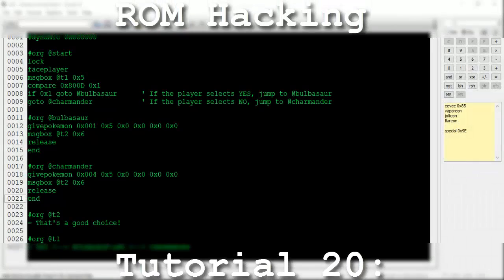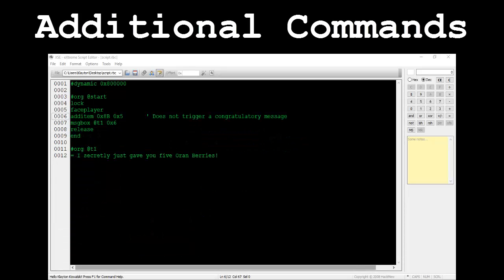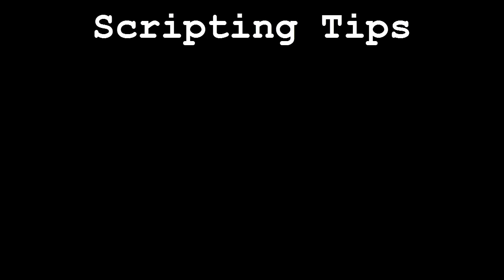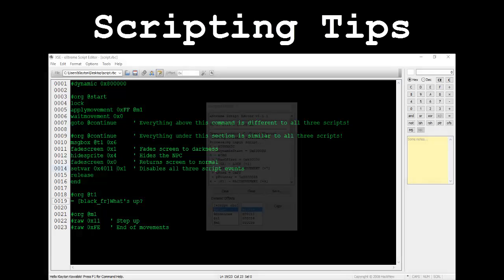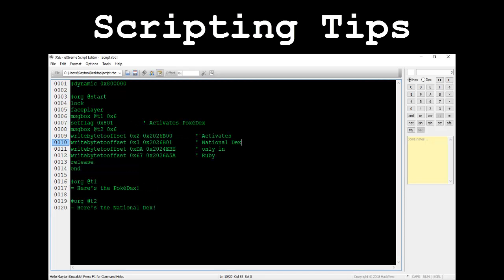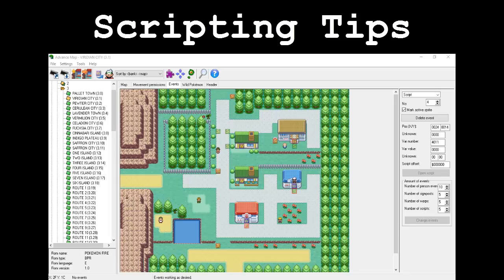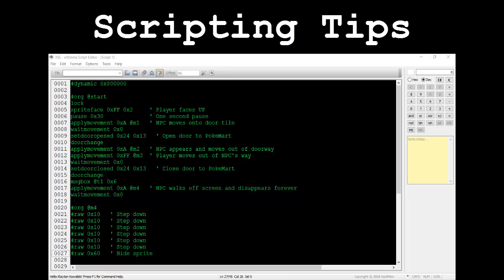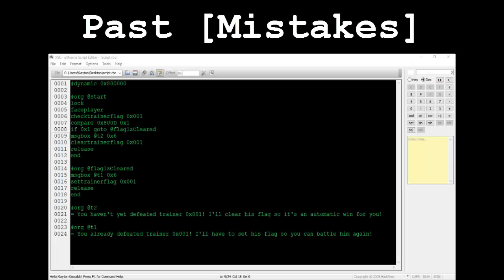Pokémon Generation III ROM Hacking: Tutorial 20: Advice and Errata (3)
This is the twentieth video in the series. In this tutorial, we cover some additional commands that weren't mentioned in any other videos, two important scripting implementation tips, as well as any past mistakes I've made. The topics are really kind of scattershot in this one, so please be sure to watch the whole thing!